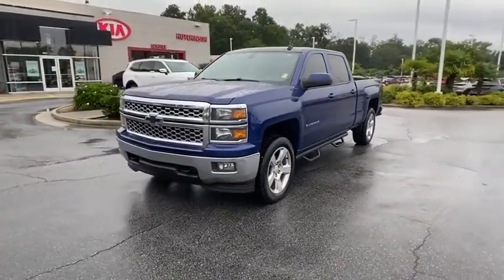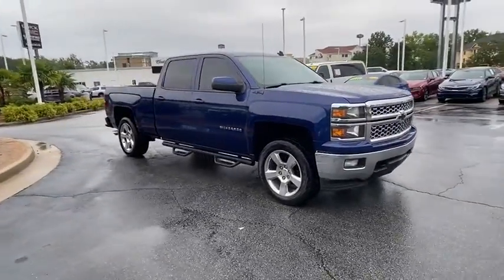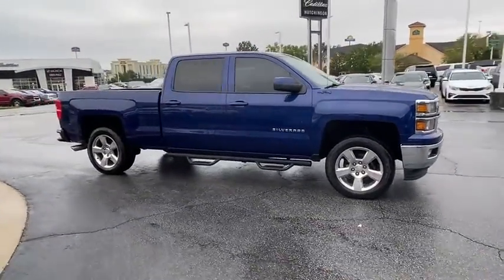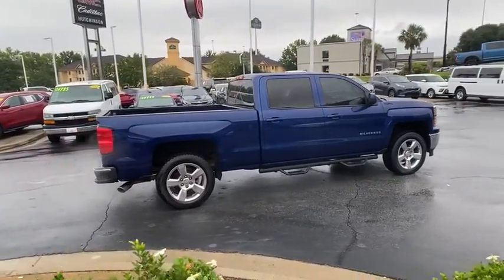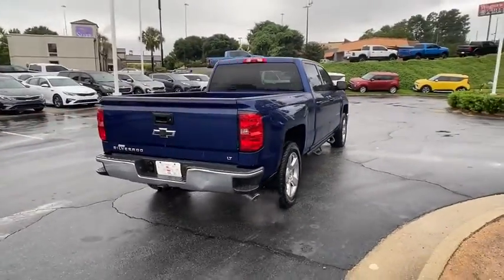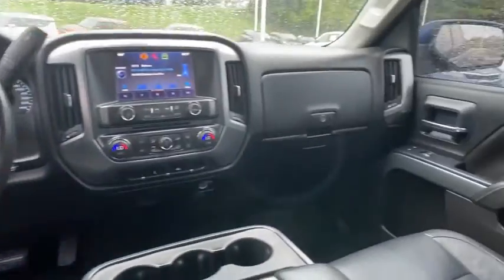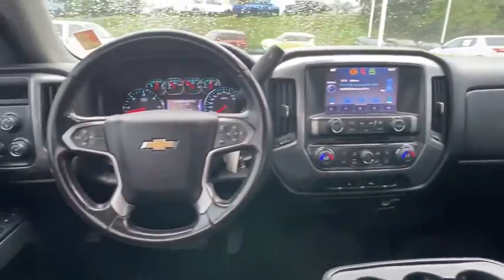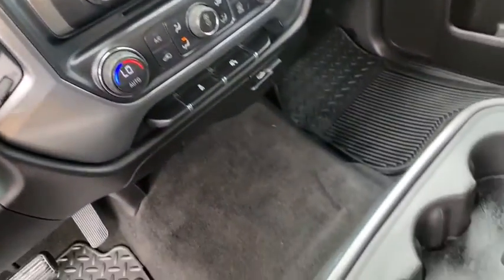2014 Chevrolet Silverado_1500 Macon, Warner Robins, Perry, Thomaston, Dublin, GA EG103683K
Blue Topaz Metallic Used 2014 Chevrolet Silverado_1500 available in Macon, Georgia at Hutchinson Kia of Macon. Servicing the Warner Robins, Perry, Thomaston, Dublin, GA area.